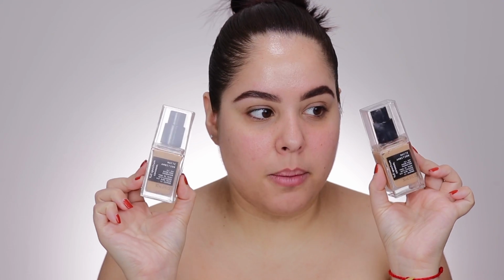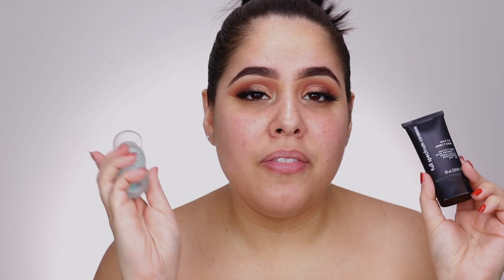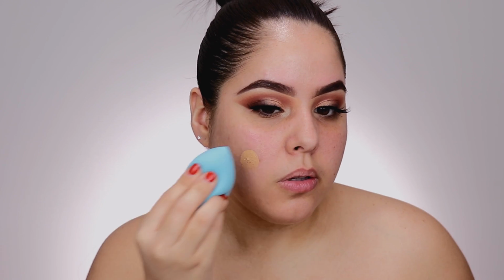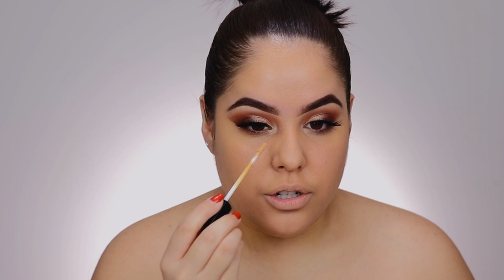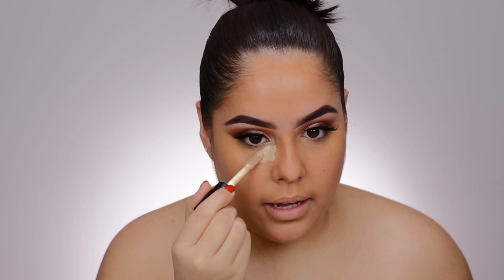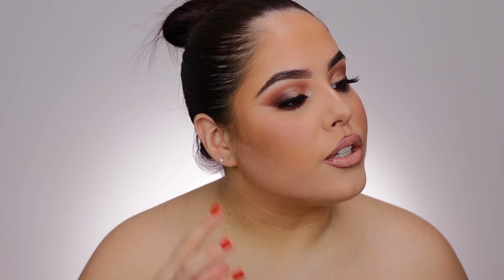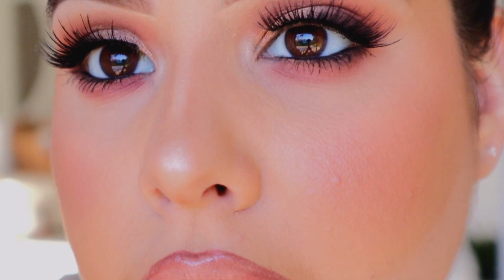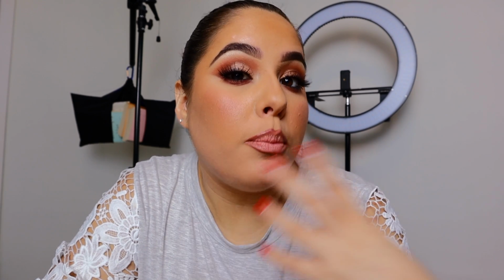NEW COVERGIRL Matte Ambition All Day Wear Foundation Review and First Impression | Nelly Toledo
Today we are trying out the new Covergirl Matte Ambition All Day wear foundation. Let me know what you think and if you have tried the new Covergirl Matte Ambition All Day wear foundation :)

💋PRODUCTS MENTIONED ABOVE:
COVERGIRL Matte Ambition All Day Wear Foundation